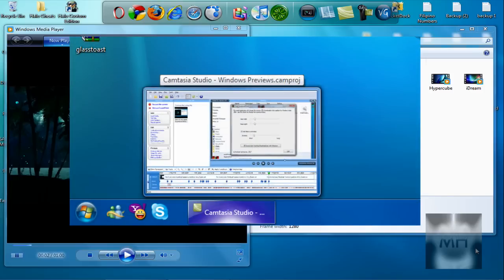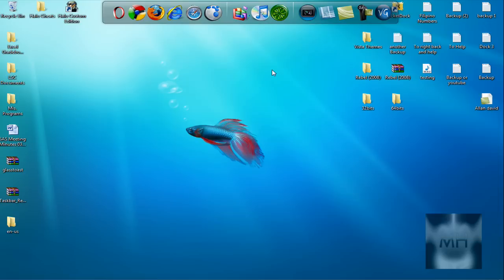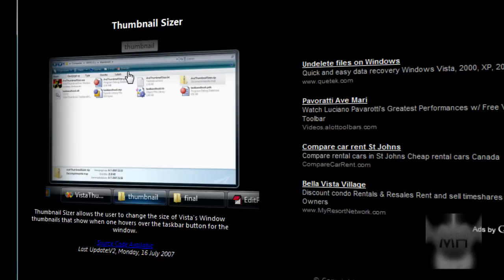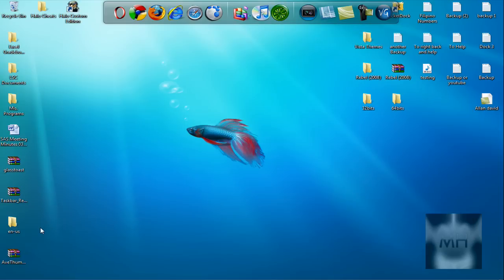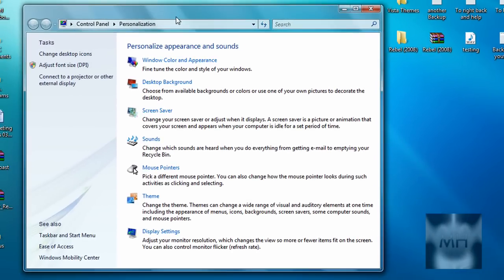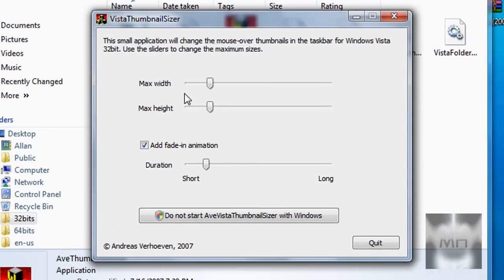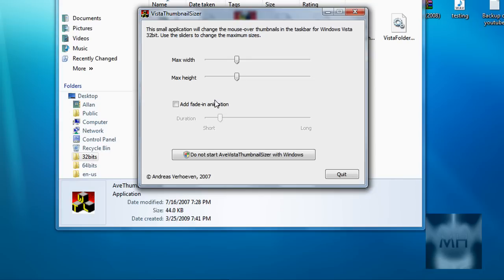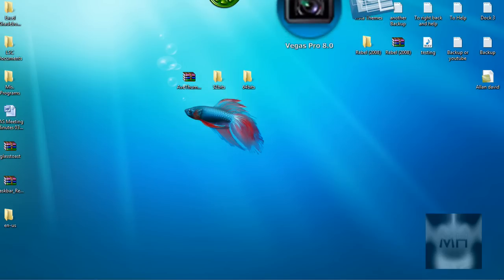How to Increase Windows Previews on Windows Vista (Not HomeBasic)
In this "Windows Vista Tutorial" I will show you guys how to make your "Window Previews" Like the one that shows what the window is giving you a preview of it.

and it's so small and you want to see it bigger...

Well I'll show you in this tutorial.

You'll have to go to this site called

(I recommend Mozilla to load this site)

and scroll down and click on

"ThumbNail Sizer"

And just click on the picture and it'll load a page and click on the picture again and save it to your desktop.

And follow the video on how to install it and how to use it.

You will need the theme "Windows Aero" in Windows Vista.

and if it doesn't show the "Thumbnail" option. I don't know what the problem is.